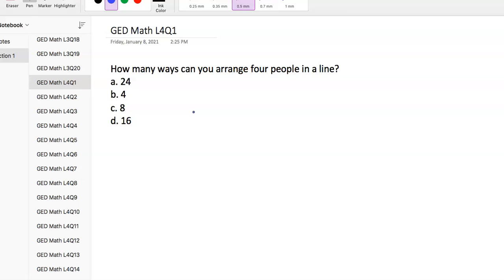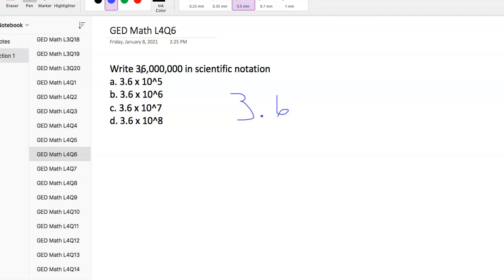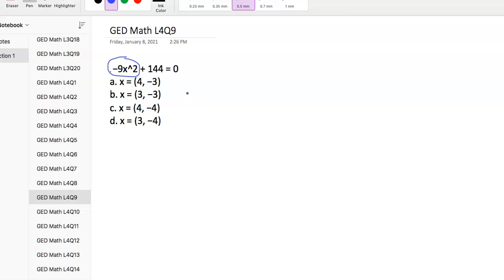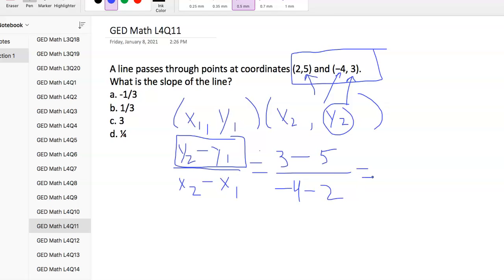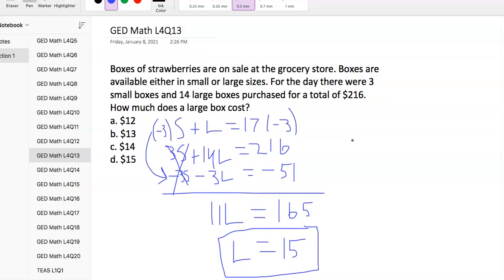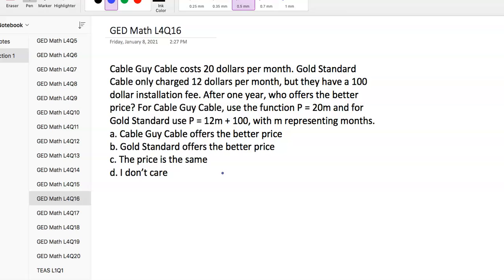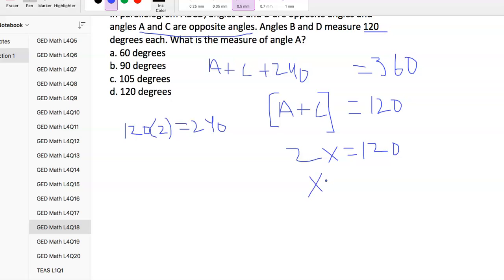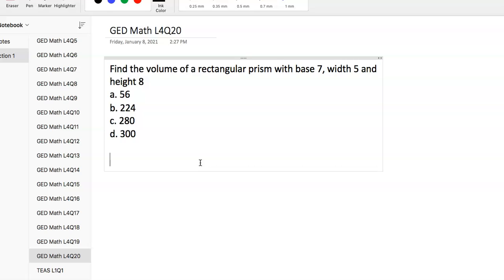GED Math Level 4 Practice Test | Get Your Score Now!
Our mobile app, which has been used by over 50,000 people to help them study, offers thousands of practice GED questions with detailed feedback for every question. Free to install.
1. How many ways can you arrange four people in a line?
a. 24
b. 4
c. 8
d. 16

2. Lindsey's bike combination has four numbers and none of the numbers can be the same. Assuming that there are ten possible numbers (0 through 9), how many possible combinations are there?
a. 720
b. 5,040
c. 7,280
d. 10,000

3. 3^−2 + 3^−3 =
a. 36
b. -36
c. 2/9
d. 4/27

4. What is the cube root of 64?
a. 2
b. 4
c. 8
d. 16

5. 8.9 x 10^−4
a. .89
b. .089
c. .0089
d. .00089

6. Write 36,000,000 in scientific notation
a. 3.6 x 10^5
b. 3.6 x 10^6
c. 3.6 x 10^7
d. 3.6 x 10^8

7. (9a^2b)(4ab^2) =
a. 36a^2b^3
b. 36a^3b^2
c. 36a^2b^2
d. 36a^3b^3

8. x^2 − 7x + 12 = 0
a. x = (−3, −4)
b. x = (3, 4)

9. −9x^2 + 144 = 0
a. x = (4, −3)
b. x = (3, −3)

10. Factor x^2 + x – 20
a. (x − 4)(x + 5)
b. (x − 5)(x + 4)
c. (x − 10)(x + 2)
d. (x + 10)(x − 2)

11. A line passes through points at coordinates (2,5) and (−4, 3). What is the slope of the line?
a. -1/3
b. 1/3
c. 3
d. ¼

12. Find the y-intercept for the line that passes through the points (0, 4) and (5, 3).
a. 3
b. 4
c. 5
d. 6

13. Boxes of strawberries are on sale at the grocery store. Boxes are available either in small or large sizes. For the day there were 3 small boxes and 14 large boxes purchased for a total of $216. How much does a large box cost?
a. $12
b. $13
c. $14
d. $15

14. Find the value for x: 2x − 5y = 48 5y − 4x  = 20
a. -34
b. 34
c. 30
d. -30

15. What is the domain of x/(x^2 + 10x + 25}?
a. all real numbers except for −5
b. all real numbers except for 5 and −5
c. all real numbers except for 5 and −10
d. all real numbers

16. Cable Guy Cable costs 20 dollars per month. Gold Standard Cable only charged 12 dollars per month, but they have a 100 dollar installation fee. After one year, who offers the better price? For Cable Guy Cable, use the function P = 20m and for Gold Standard use P = 12m + 100, with m representing months.
a. Cable Guy Cable offers the better price
b. Gold Standard offers the better price
c. The price is the same
d. I don’t care

17. In square ABCD, which has an area of 25, what is the measure of angle B in degrees?
a. 5 degrees
b. 25 degrees
c. 90 degrees

18. In parallelogram ABCD, angles B and D are opposite angles and angles A and C are opposite angles. Angles B and D measure 120 degrees each. What is the measure of angle A?
a. 60 degrees
b. 90 degrees
c. 105 degrees

19. If the height of a cylinder is 8 and the diameter is 12, what is the surface area?
a. 670π
b. 376π
c. 384π
d. 288π

20. Find the volume of a rectangular prism with base 7, width 5 and height 8
a. 56
b. 224
c. 280
d. 300
Videos:
(systems of equations, questions 13-14)